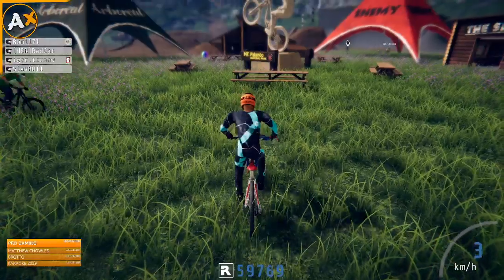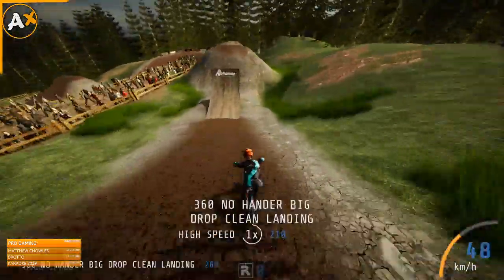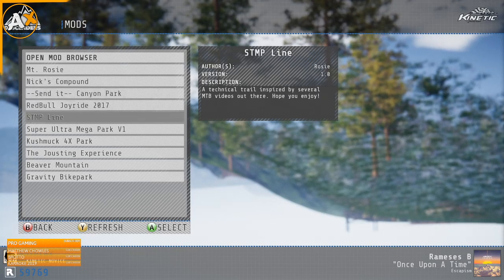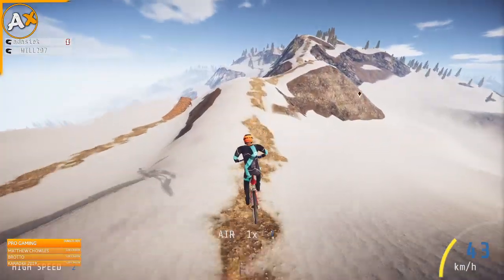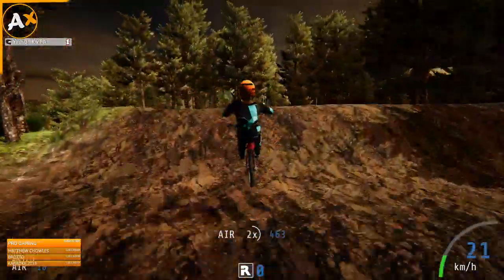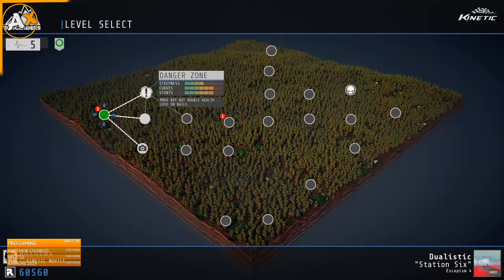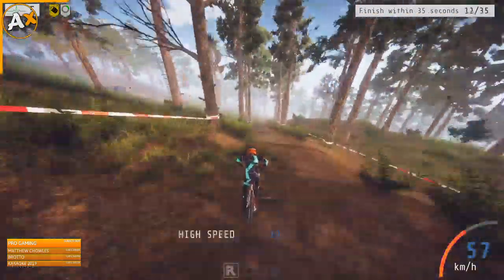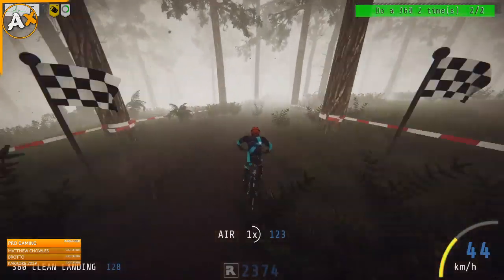Descenders | Live stream | Modded maps and downhill tracks